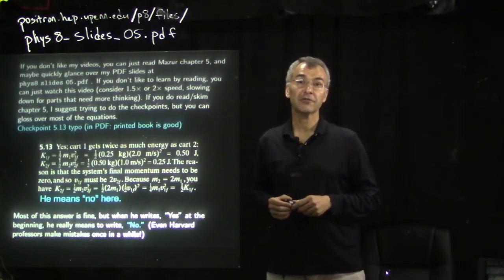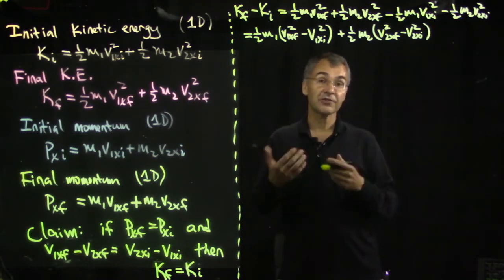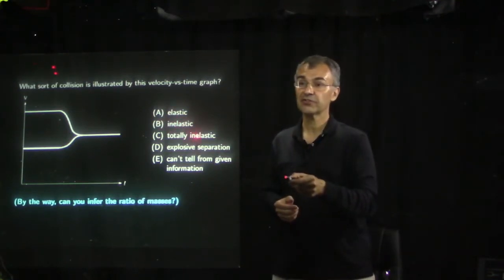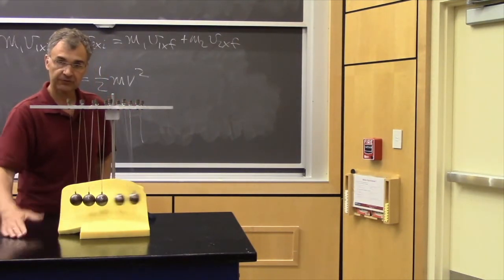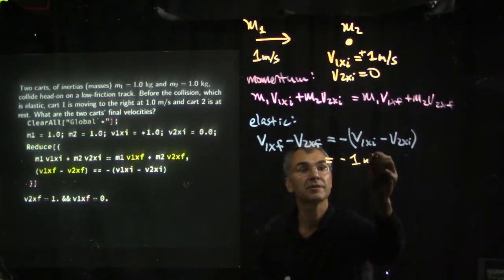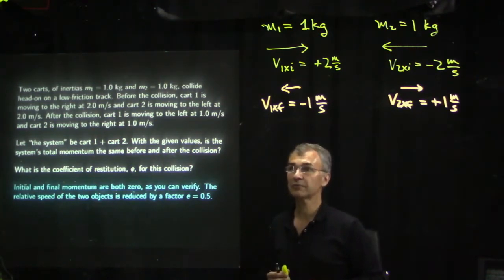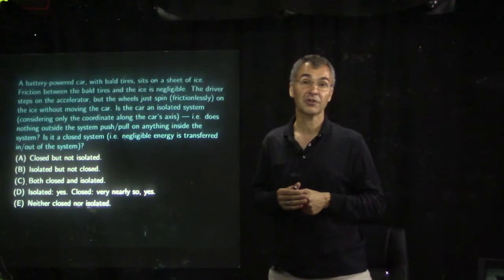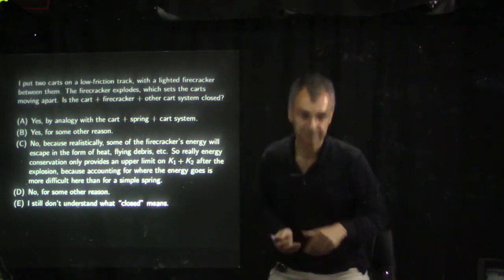day05 : ch05 (energy)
If you make it through the video and mostly follow what I am
saying, then you can probably give the chapter just a cursory
look, starting with the checkpoints in the concepts half.

0:00:00 slide 01 - intro
0:00:50 slide 02 - some definitions used in ch05 text
0:04:16 slide 03 - kinetic energy K = 1/2 m v^2
0:04:45 slide 04 - momentum is not the whole story in collisions
0:08:57 slide 05 - relative velocity distinguishes collision type
0:12:29 slide 06 - proof of Eq 5.4 - skip unless you like math
0:18:51 slide 08 - relative speed / K.E. / restitution coefficient
0:20:01 slide 09 - types of collisions (with demo clips)
0:22:58 slide 10 - elastic collision played in reverse
0:24:23 slide 11 - momentum & energy : 2 eqns for 2 unknowns
0:29:47 slide 12 - graph of colliding & sticking together
0:31:23 slide 13 - graph of colliding & partially recoiling
0:33:48 slide 14 - what can you say about motion after collision?
0:36:20 slide 15 - low-tech animation of K.E. dissipation to heat
0:38:44 slide 16 - newton's cradle
0:43:53 slide 17 - slo-mo newton's cradle
0:47:46 slide 18 - which collisions bring car to a halt?
0:54:03 slide 19 - which systems are isolated?
0:57:25 slide 20 - next, let's solve some problems
0:58:39 slide 21 - example, elastic collision 1:1
1:01:55 slide 22 - example, elastic collision 1:9
1:06:34 slide 23 - drawing velocity arrows, 1:15 elastic
1:11:45 slide 24 - example, totally inelastic 1:9
1:13:52 slide 25 - what is restitution coefficient, e?
1:16:31 slide 26 - example, spring energy converted to K.E.
1:22:28 slide 27 - example2, spring energy converted to K.E.
1:28:29 slide 29 - ponder what closed/isolated mean
1:30:48 slide 30 - ponder closed/isolated (2)
1:32:52 slide 31 - ponder closed/isolated (3)
1:34:16 slide 32 - ponder closed/isolated (4)
1:37:46 slide 33 - defining closed/isolated
1:39:52 slide 34 - which system is isolated?
1:40:47 slide 35 - is this system closed?
1:42:22 slide 36 - is the spring a closed system?
1:43:07 slide 37 - replace spring with firecracker
1:44:11 that's all, folks!